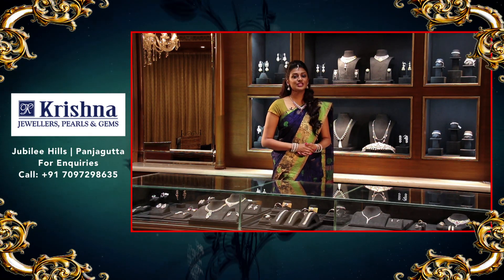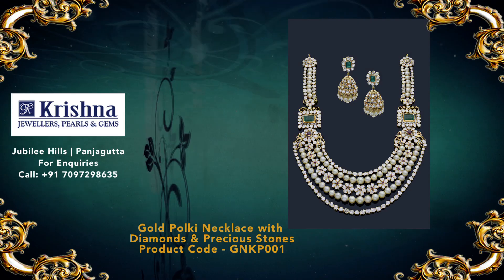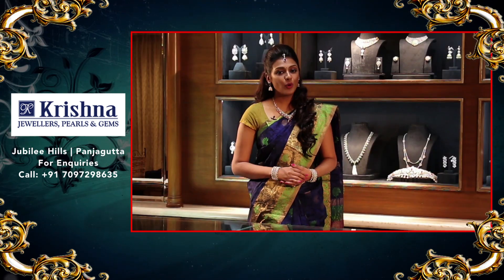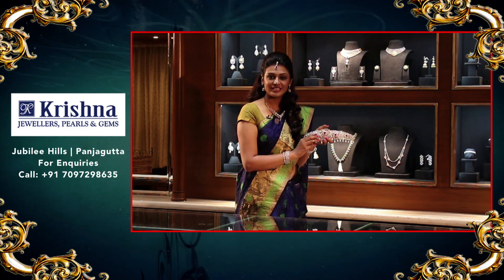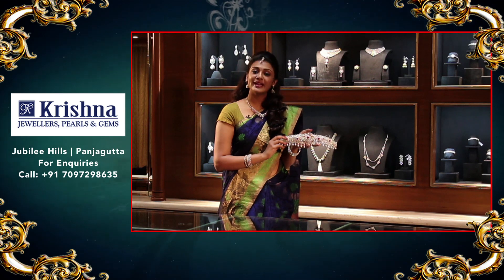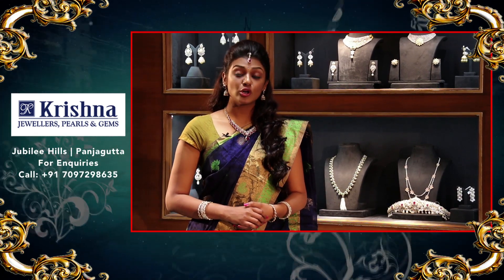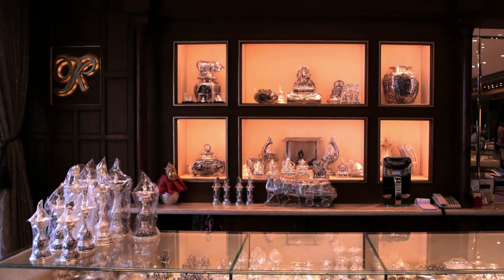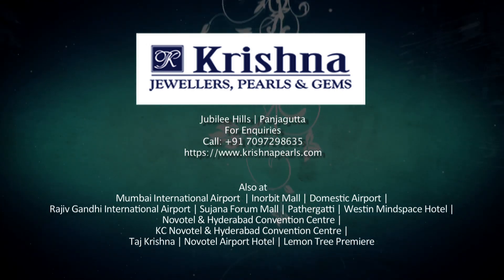Diamond Vaddanam from Krishna Jewellers - English Version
Check our What's new at Krishna Jewellers, Pearls & Gems from Road no 36, Jubilee Hills of Vaddanam.